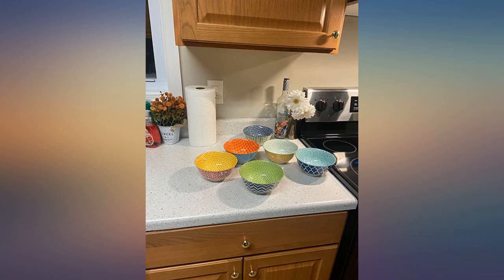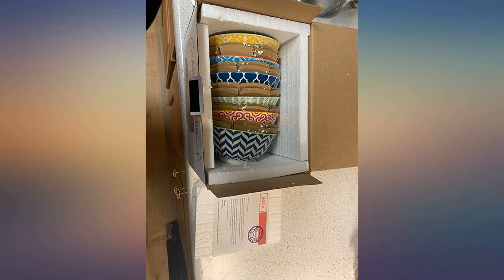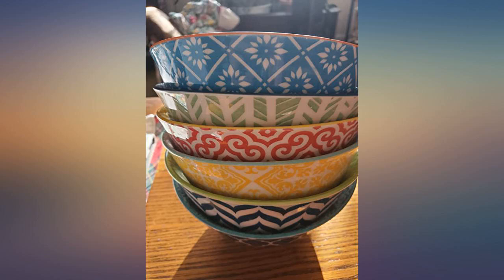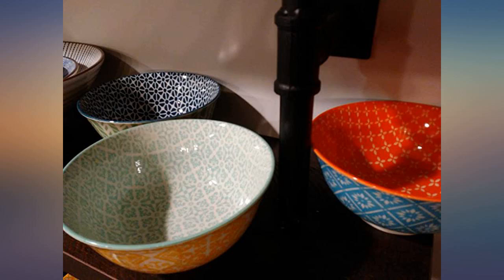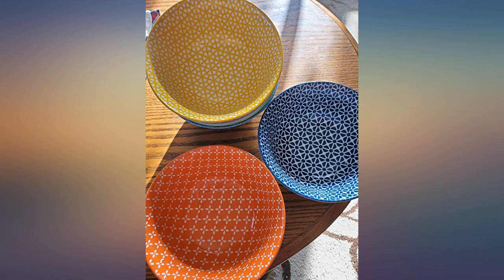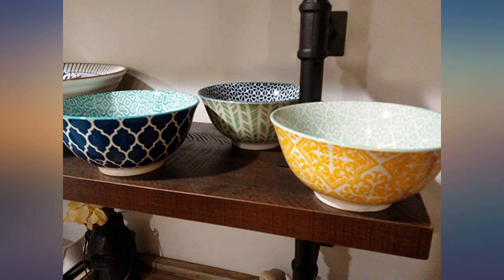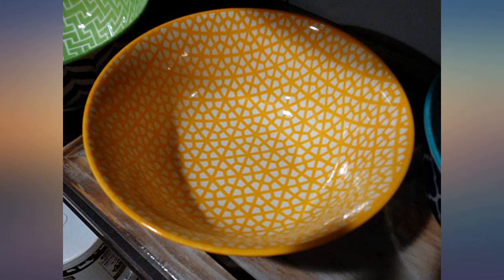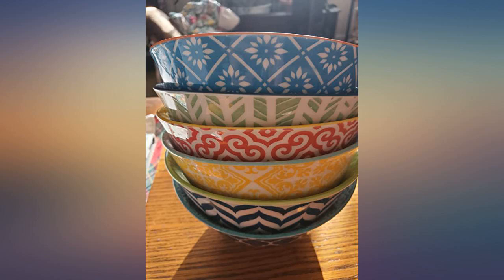Cereal Bowls, by Kook, Ceramic Make, Multi Color Designs, Perfect for Yoghurt, review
Main Features:
by entering your model number.. Great set of colorful bowls made from quality ceramic material.. These can be used for cereal, poki bowl, yogurt, salad, pasta and all tasty desserts. This set also makes for a fantastic gift idea for the next event or celebration.. Each bowl has its own beautiful eclectic pattern. These will undoubtedly add fun and excitement to your table.. A set of 6 gives you ample amount for the entire family and guests.. Dishwasher Safe.